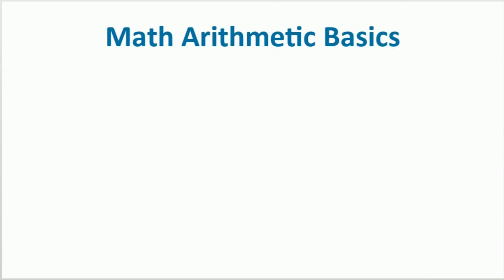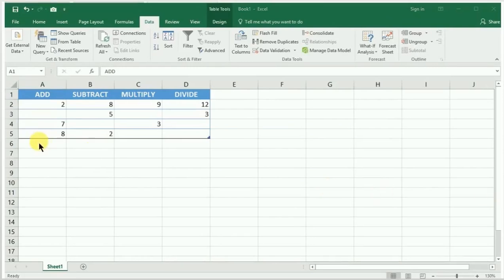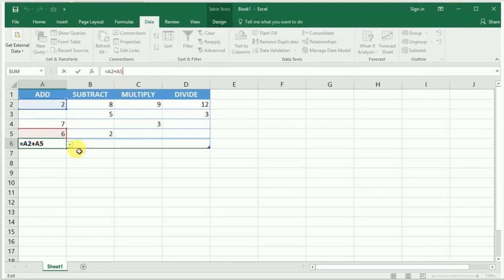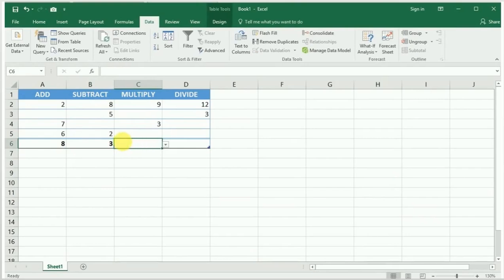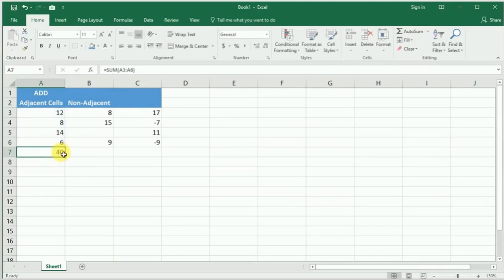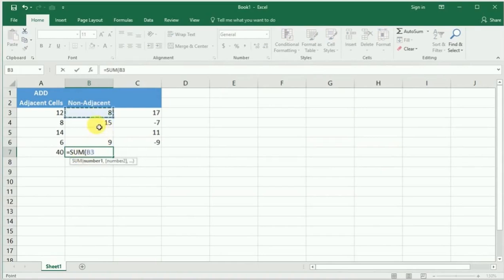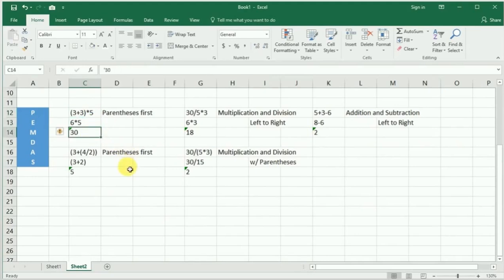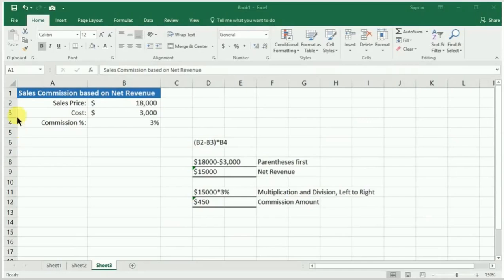✖️ Excel Formulas and Functions Introduction ➗